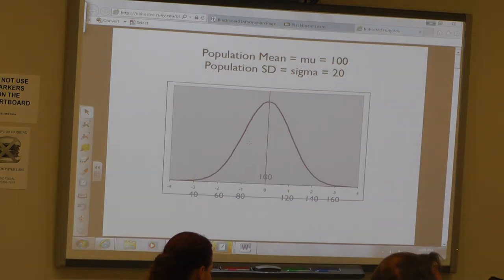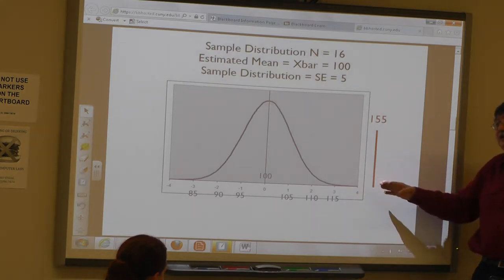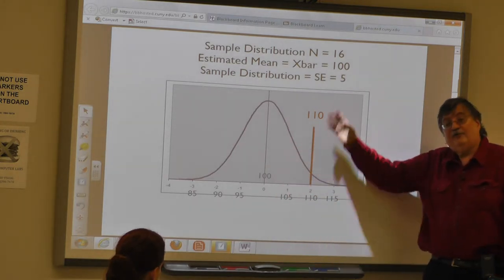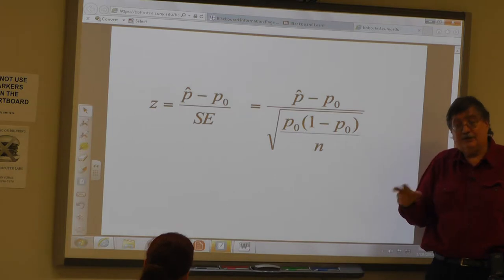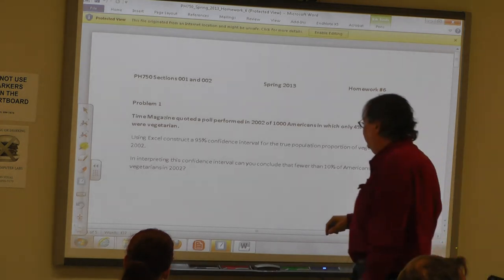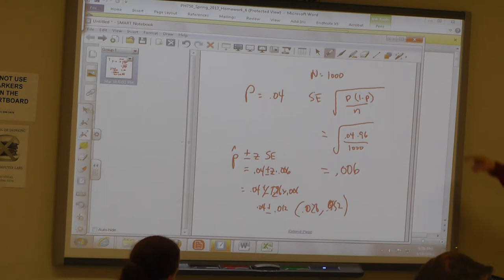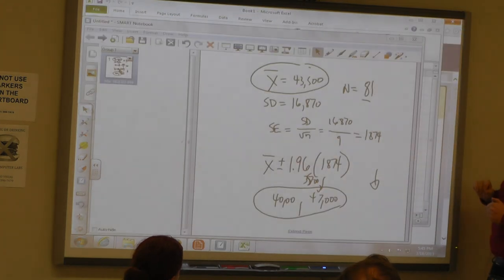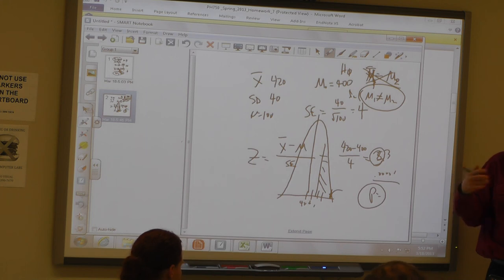PH750_EarlyLabSession_03-18-13